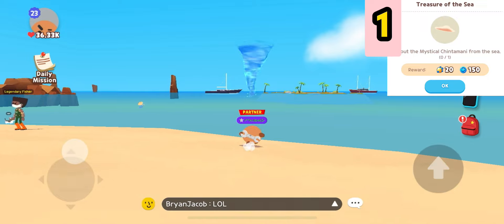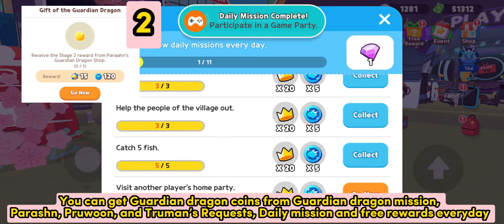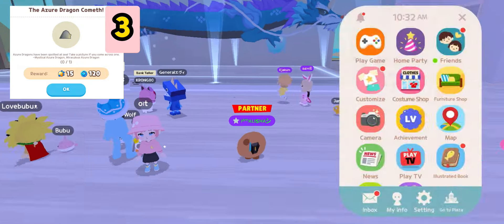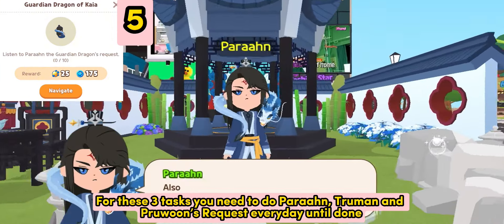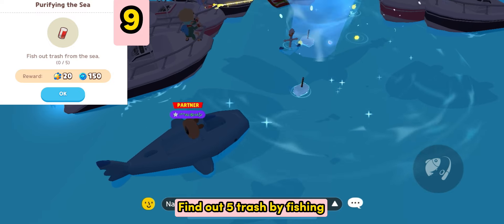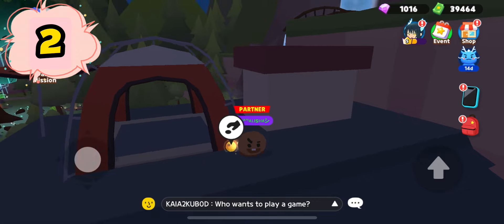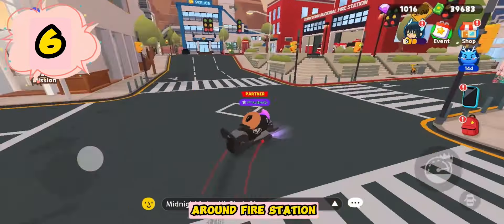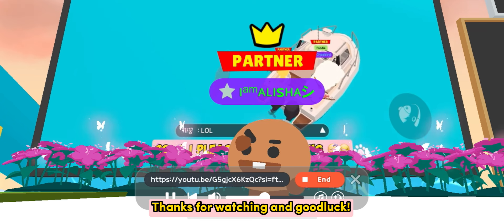PLAY TOGETHER| HOW TO SOLVE ALL TASK FROM GUARDIAN DRAGON OF KAIA?